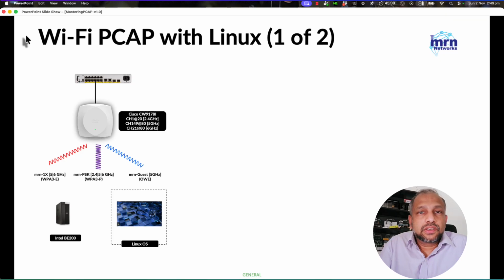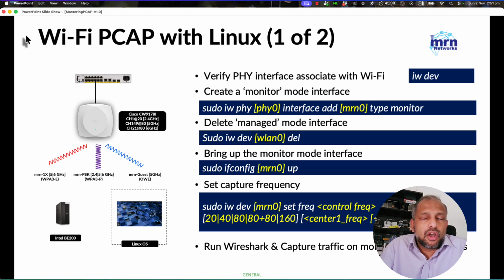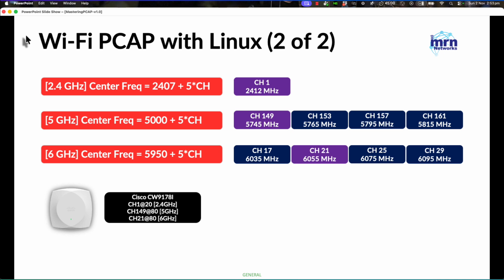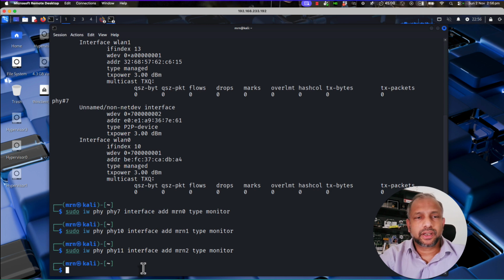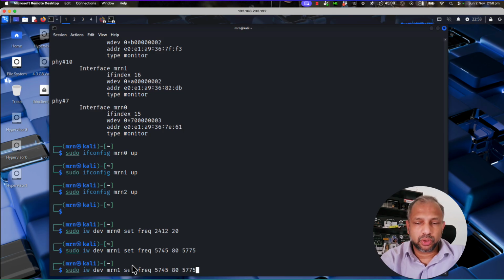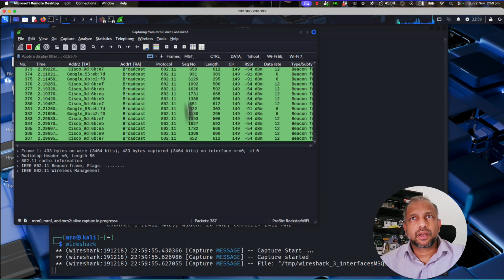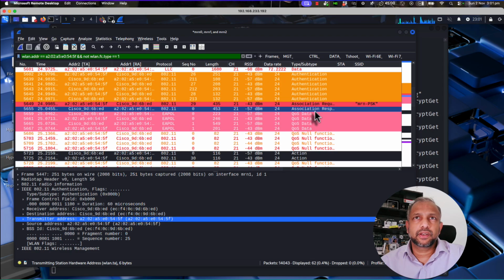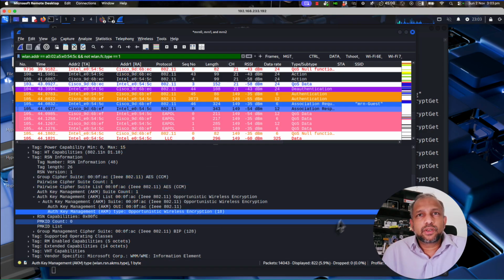[06] How to Capture Wi-Fi Traffic in Kali Linux (Step-by-Step)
Unlock the power of Linux for professional Wi-Fi analysis! 📶🐧

Linux is hands-down the best operating system for wireless packet captures because of how easily it handles Monitor Mode. In this lesson, we walk through the exact commands and workflow needed to capture 802.11 frames across all three bands: 2.4GHz, 5GHz, and the new 6GHz spectrum.

We’ll be using Kali Linux and Wireshark to demonstrate a multi-interface capture, including how to analyze next-gen Wi-Fi 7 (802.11be) frames like Multi-Link Operation (MLO) and OWE (Opportunistic Wireless Encryption).

What you will learn in this tutorial:
✅ Monitor Mode Setup: How to use iw and iwdev to convert managed interfaces to monitor mode [00:44].
✅ Frequency Calculation: Master the formulas for setting center frequencies in 2.4, 5, and 6 GHz [02:30].
✅ Multi-Interface Capture: Running simultaneous captures on three different bands in Wireshark [09:28].
✅ Advanced Frame Analysis: How to identify WPA3-SAE, 802.1X, and OWE association flows [11:15].
✅ Wi-Fi 7 Deep Dive: Finding Multi-Link elements in your packet captures [11:42].

Key Commands Used:

iw dev
iw phy [index] interface add [name] type monitor
ip link set [name] up
iw dev [name] set freq [freq] [width] [center_freq]

Chapters:
00:00 Introduction to Linux Wi-Fi PCAP
00:44 How to create a Monitor Mode interface
02:30 The Secret Formula: Calculating Center Frequencies
04:24 Hands-on Kali Linux Configuration
06:39 Bringing interfaces UP & Setting Frequencies
09:28 Launching Wireshark Multi-Band Capture
10:48 Analyzing Wi-Fi 7 MLO & WPA3 Frames
12:54 Analyzing OWE (Opportunistic Wireless Encryption)
13:28 Outro & Summary